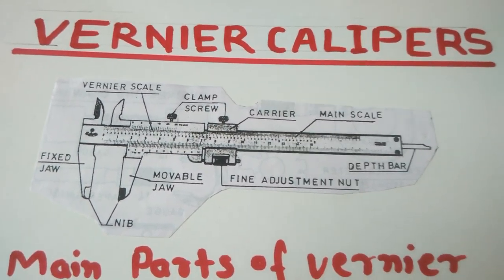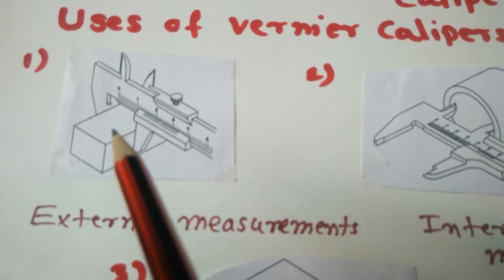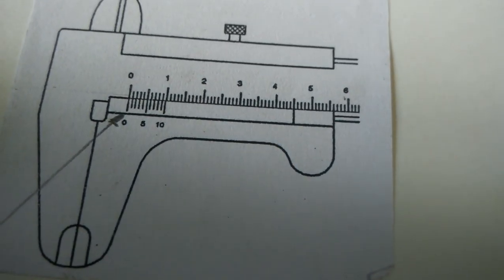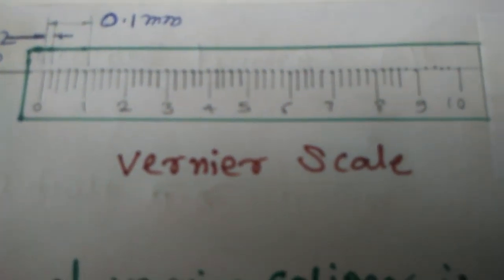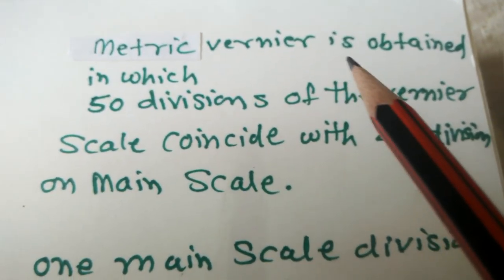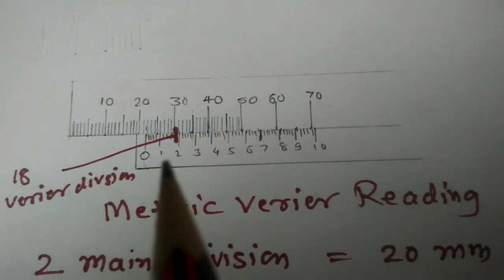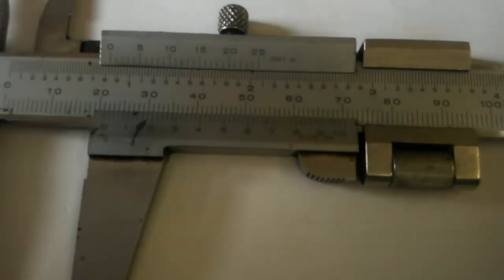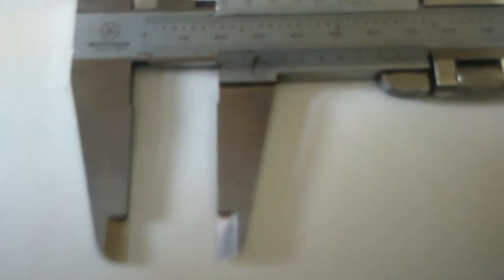VERNIER CALIPERS IN( M M) DEMONSTRATION IN ENGLISH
VERNIER CALIPERS IN MM AVAILABLE IN MARKET - 0 TO 25 , 0 TO 150 , 0 TO 200 , AND. 0 TO 300 AVAILABLE IN MARKET. LIST COUNT OF VERNIER CALIPERS =0.02 MM. USE OF VERNIER CALIPERS IS 1)EXTERNAL MEASUREMENTS , 2)INTERNAL MEASUREMENT. 3)DEPTH MEASUREMENTS.